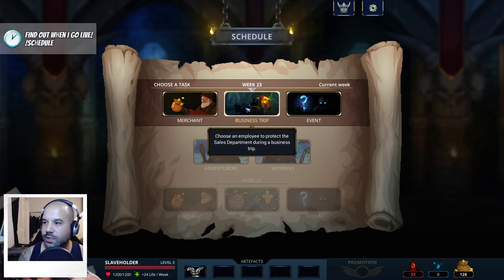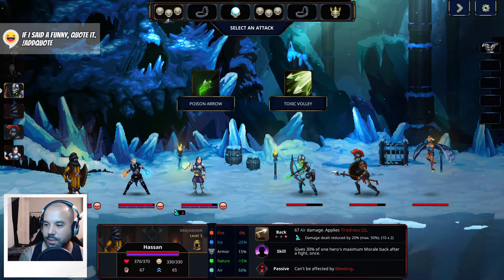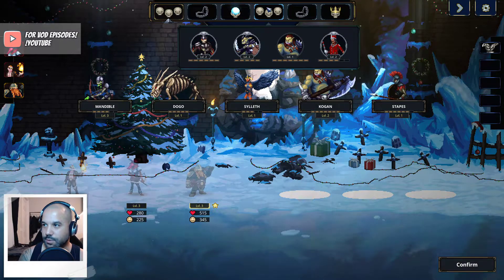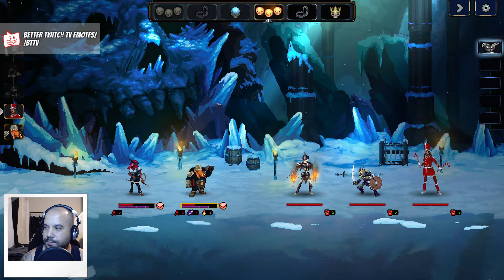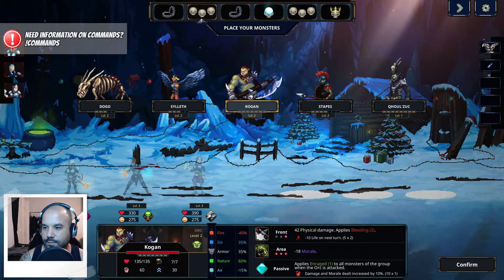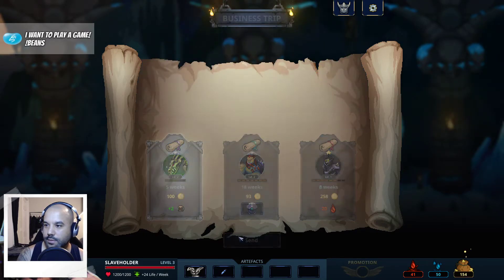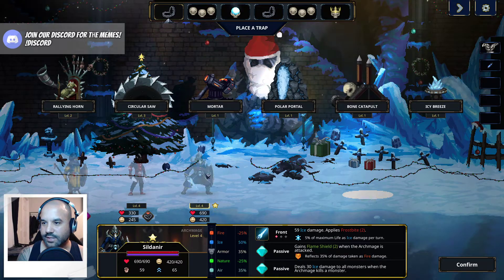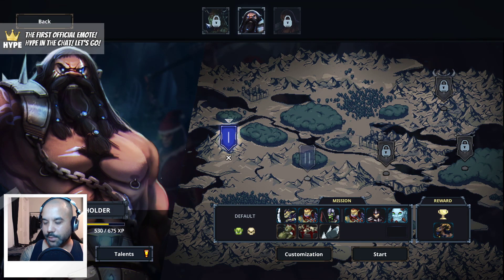Legend of Keepers [5] | Maug, the Slaveholder Centaur | Early Access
Dungeon maintenance. I just want to know who is operating janitorial services because there will be blood.